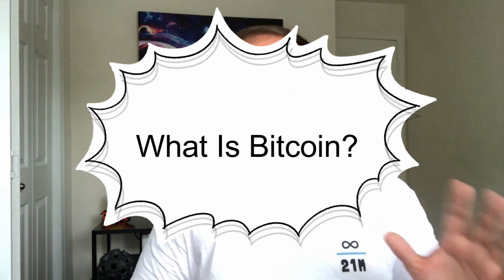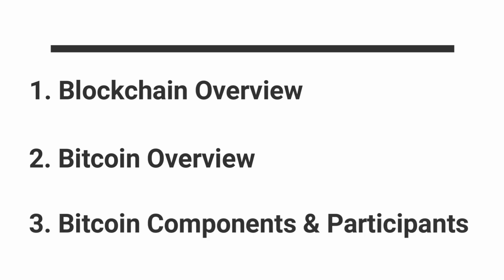Bitcoin Beginner Series: What Is Bitcoin? (Part 2)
Welcome to the Bitcoin Beginner Series, a video series designed to provide a HOLISTIC foundation of knowledge and best practices to build TRUE understanding and conviction behind Bitcoin.

🌽 True hodlers DCA! Get $10 in free bitcoin with the following

Timestamps:
Coming soon...